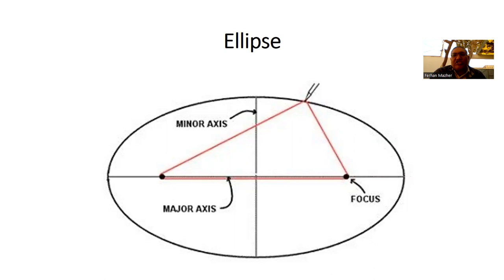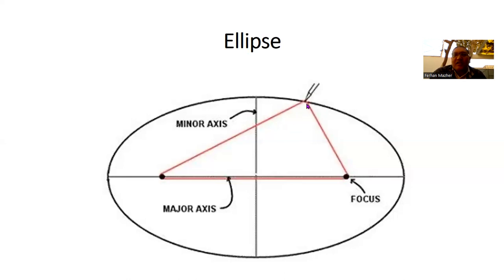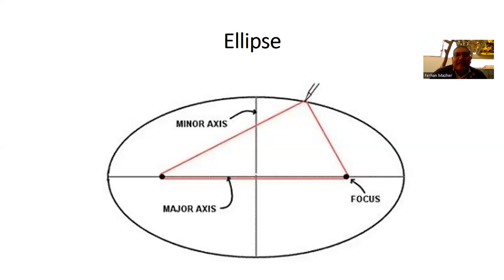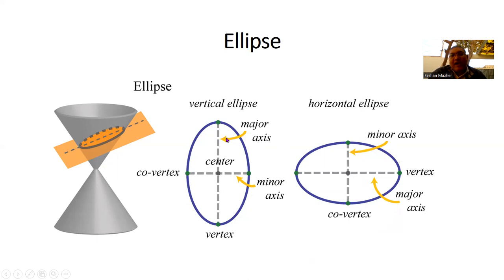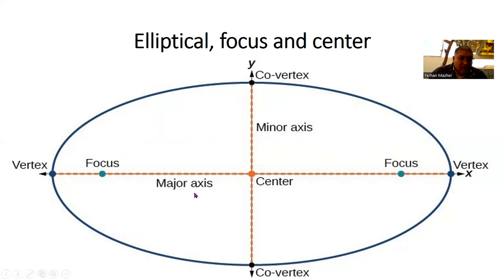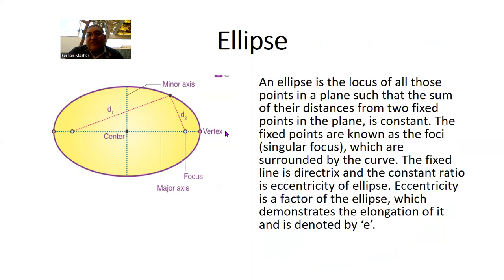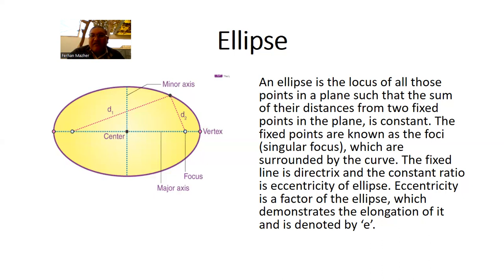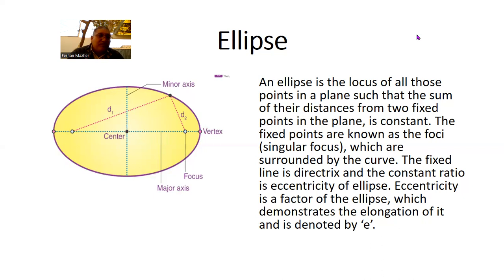Ellipse, Center, Focus, Minor Axis, Major Axis, Vertex, Co Vertex, Orbital Shape, Physics 5054,